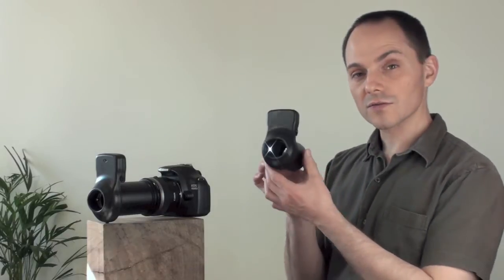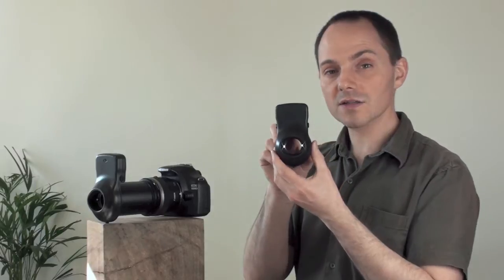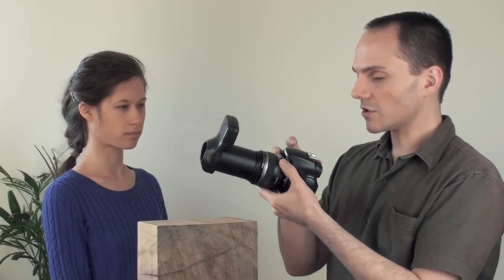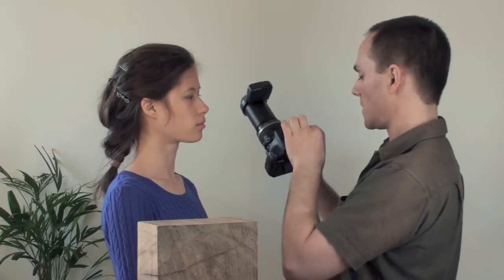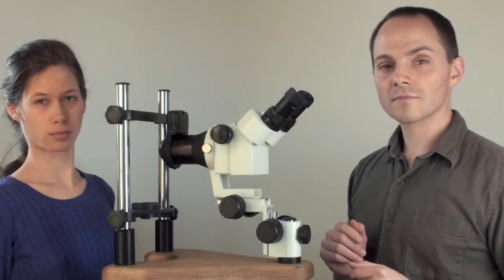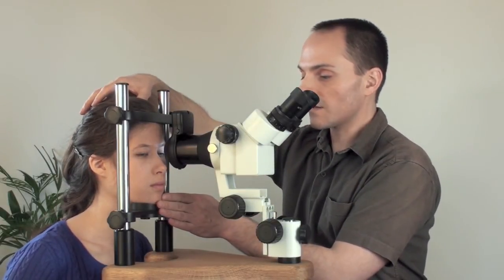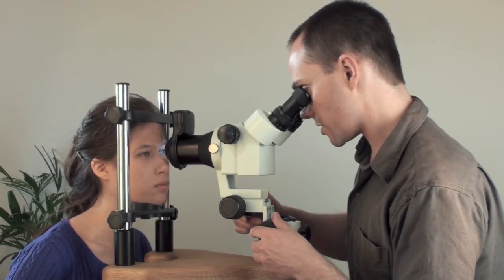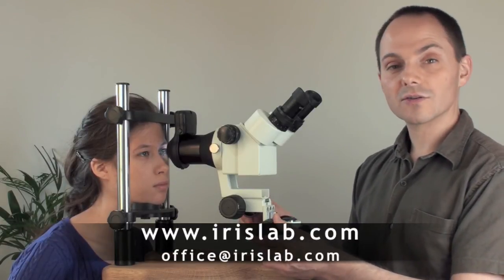IrisExplorer v2 Intro EN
Introduction to the IrisExplorer v2 iris lighting ring.